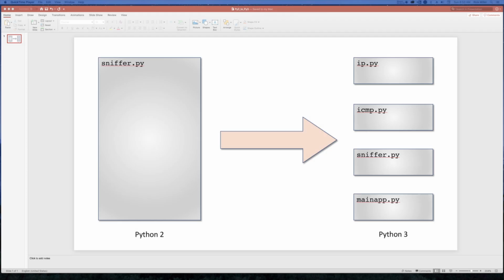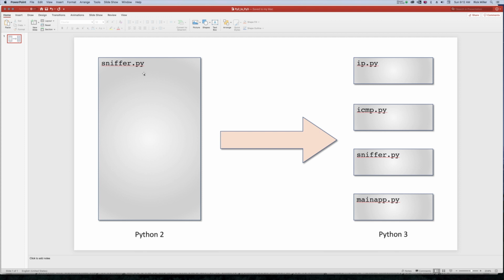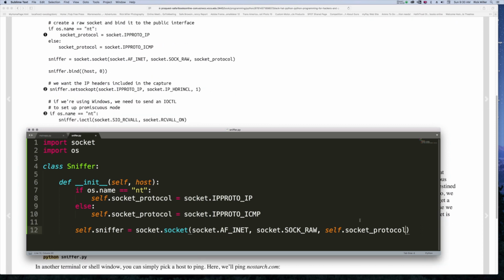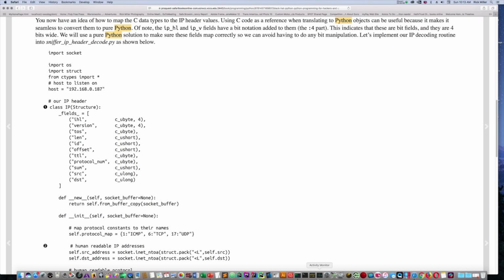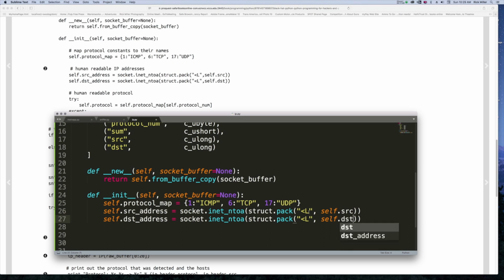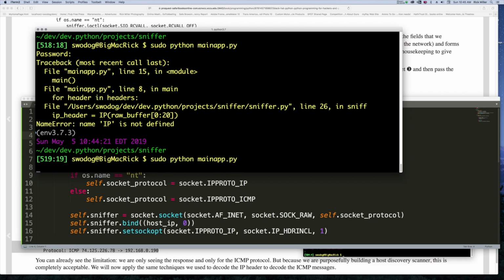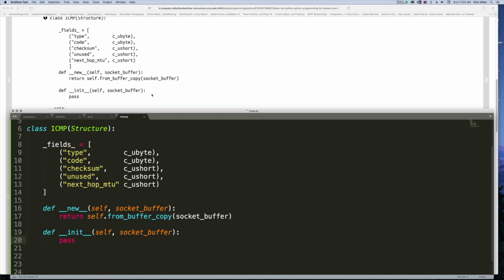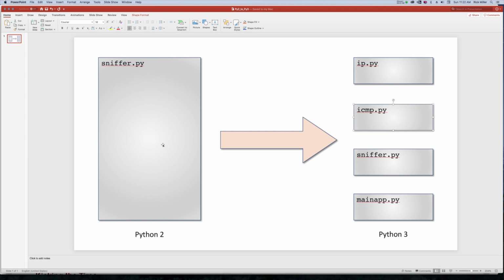Python 3 Programming: Porting Packet Sniffer from Python 2 to Python 3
This video shows you how to convert a monolithic Python 2 packet sniffer script to a multi-module Python 3. The example I use comes from the excellent book: Black Hat Python: Python Programming for Hackers and Pentesters, by Justin Seitz, and published by No Starch Press:  Chapter 3 - The Network: Raw Sockets and Sniffing.